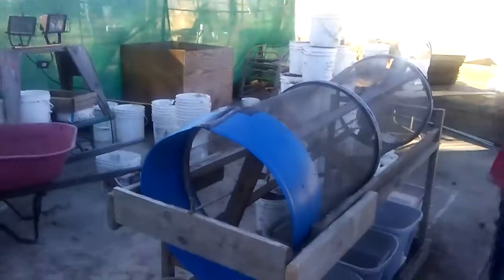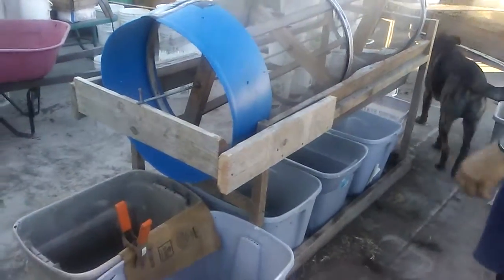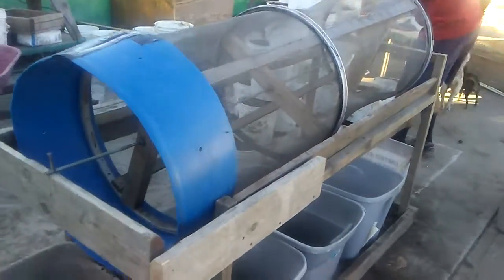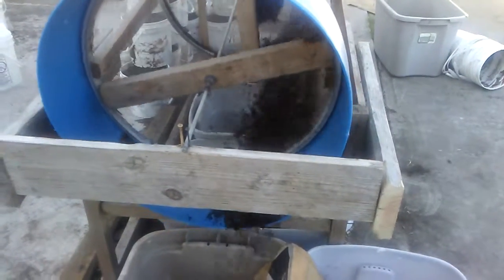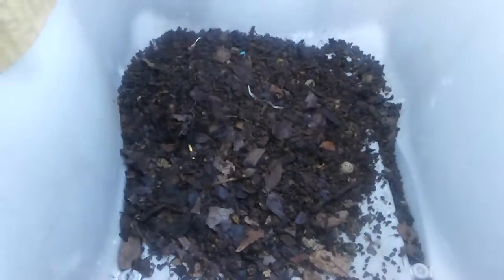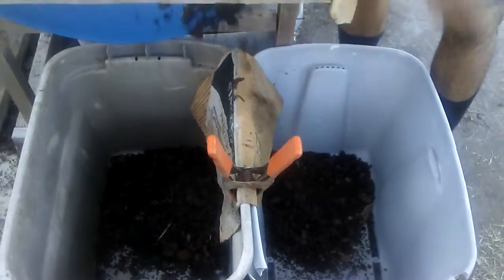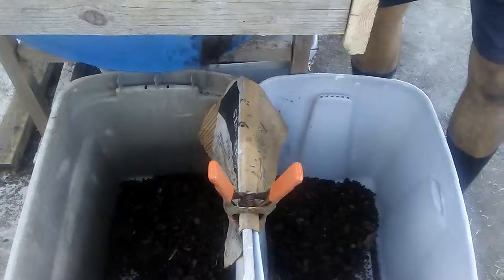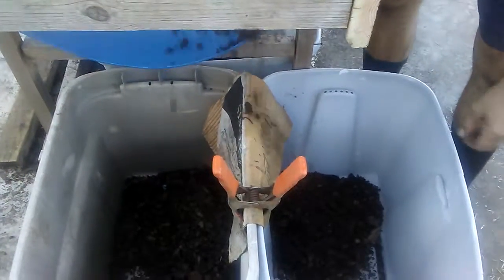Worm Harvester in action after modification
If you want to build a harvester like this.
All you need are 3 to 5 bicycle rims,
the screen's sizes of your choice.
Wire or zip ties to secure the screens to the rims.
A plastic barrel for the end.
Something to use as spokes. I used 2x3 wood.
A piece of allthread as long as you would like, but 1 foot longer than your harvester. The thicker the better.
Nuts, washers, and something to use for a handle crank.
Of course the frame you can built out of anything or nothing lol.
True story. When i first build this trommel i was so excited to use it that i didnt build the frame. I just put it up on a wooden swing set/slide combo that was in the yard. I tested and used it for months that way.